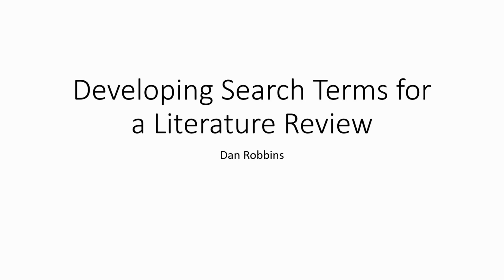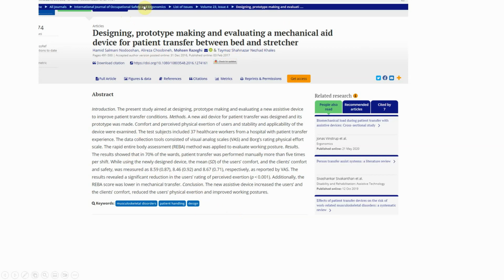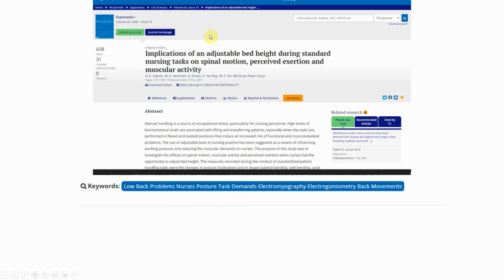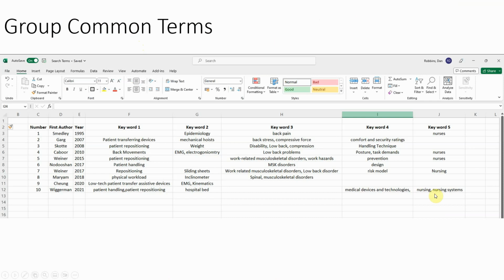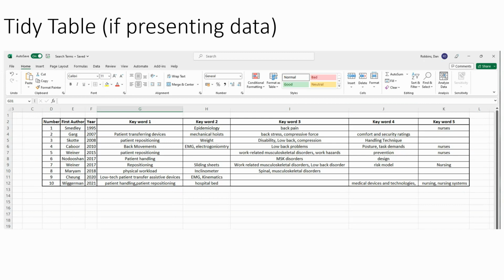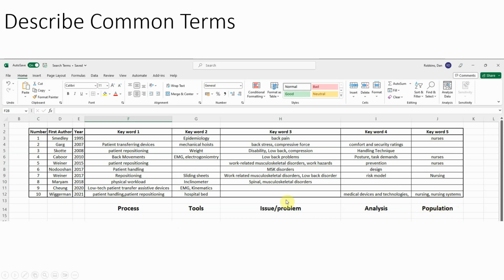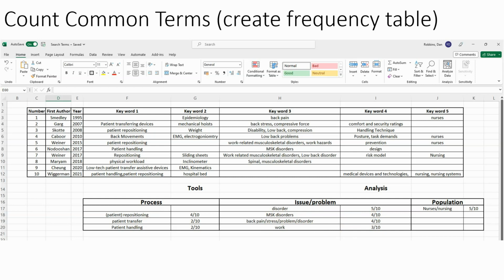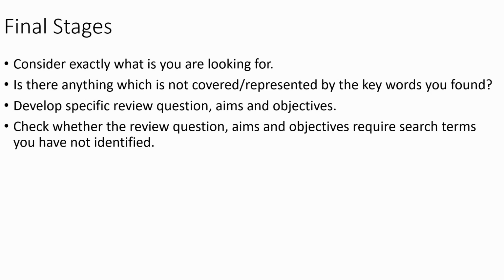Identifying Search Terms for a Literature Review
This video is designed to give you an insight into how to follow an evidence-based approach to identifying and justifying the search words that you would use for a literature review.

It is tempting to simply start a literature review without thinking about the process. Unfortunately reviews which are not planned well often ether miss important evidence or simply not have the impact which we would hope for.

The process outlined here is just one step in planning a good review, hopefully you will find it helpful.